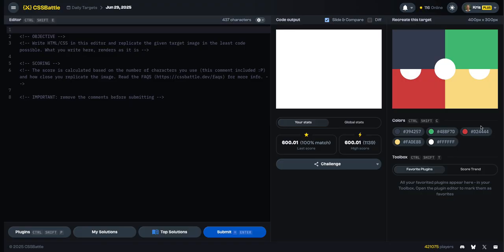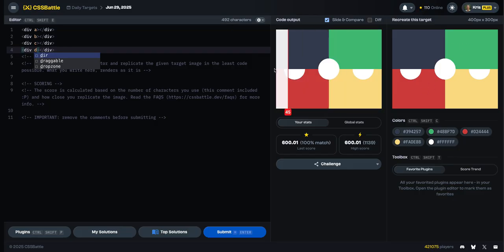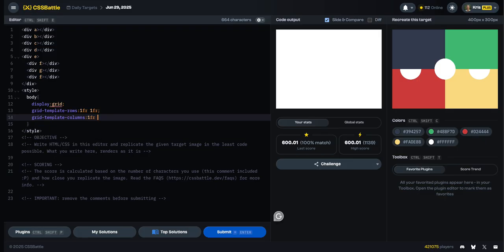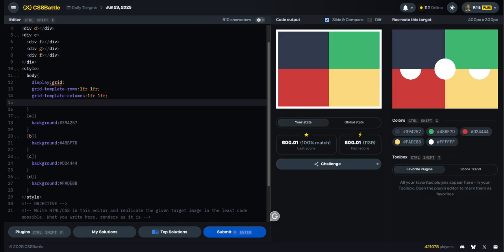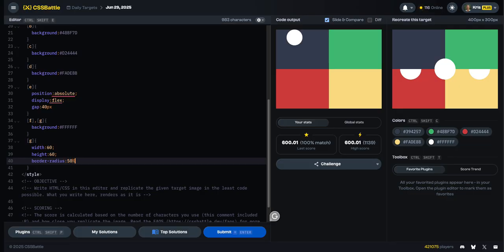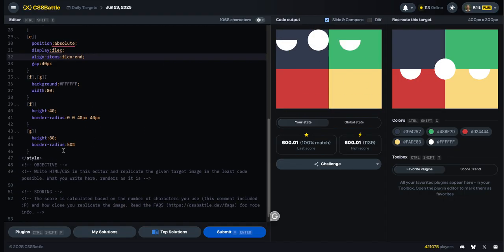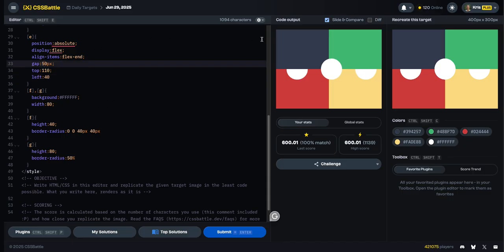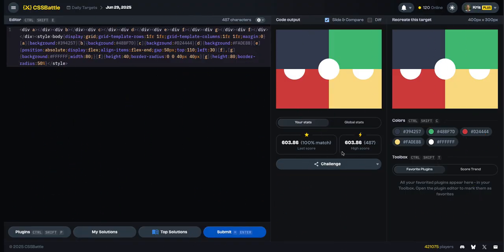CSS Battle Daily Target June 29, 2025